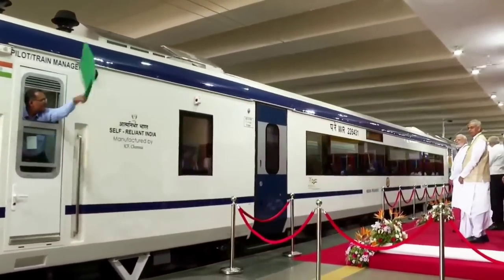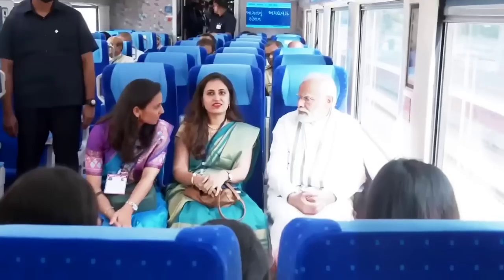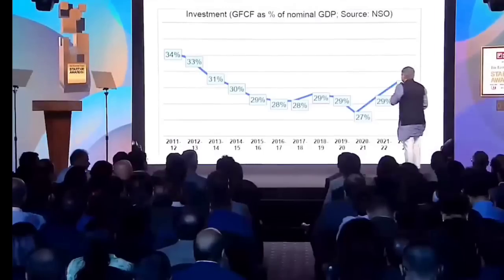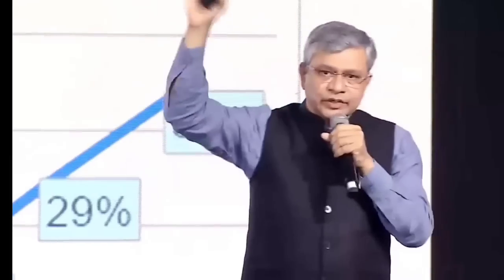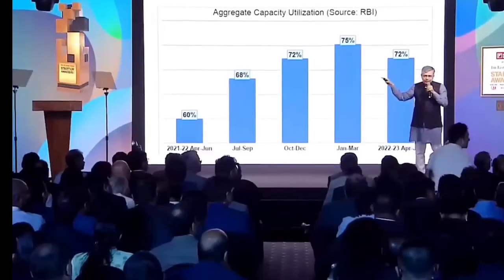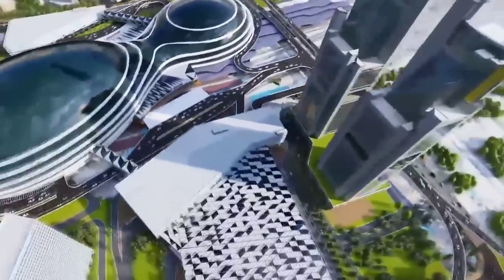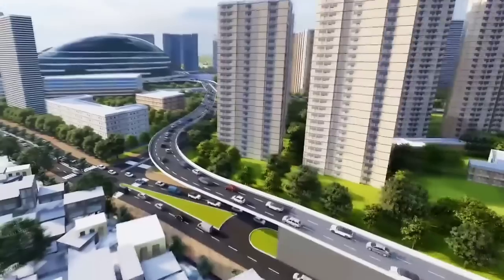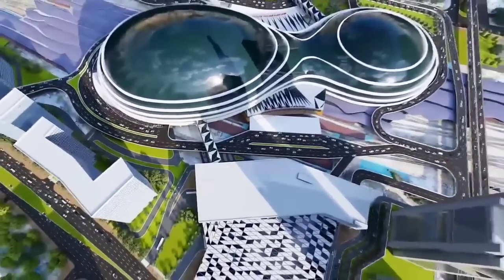देश में पहली बार "World's most Advanced Technology"🔥 Switzerland जैसे रेलवे स्टेशन अब...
00:00  Trailer
01:37  18 Lakh KMS का नया रिकॉर्ड 🔥
04:11  India gets "World's most Advanced
           Technology"🔥
05:42  Fastest growing economy in the WORLD,
             INDIA 🔥
06:44  Switzerland Like railway station 🔥

NHAI Guinness World record
economic growth
advance and modern features
advance and modern technology
introduce vande Bharat
new metro rail line
connected all cities
sustainable transport
semi high speed train
Pune Nashik corridor
MRIDC
hydrogen fuel
industrial applications
TRACKING SYSTEM
longest tunnel
Katra banihal section
Himalaya
tunnel construction latest technology
smart AC coaches
India development